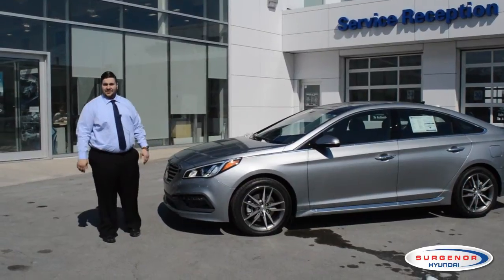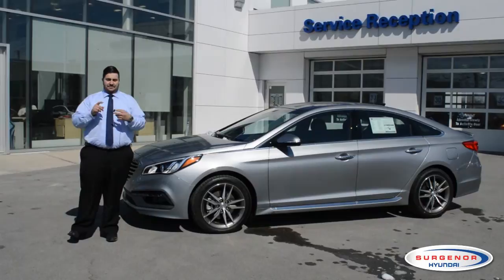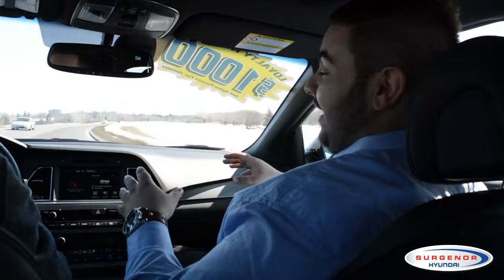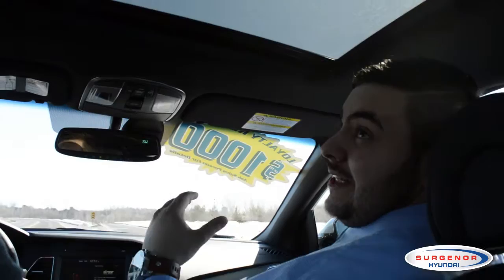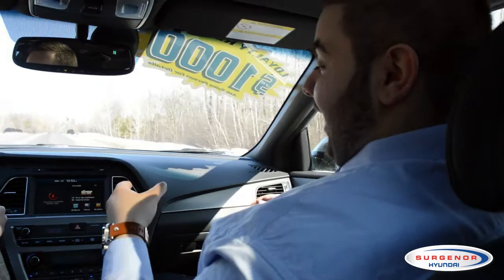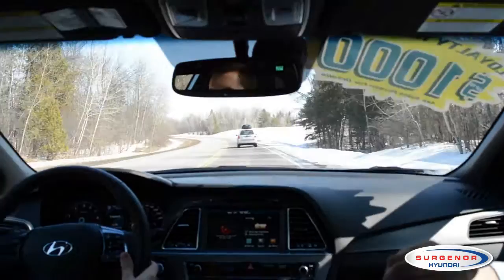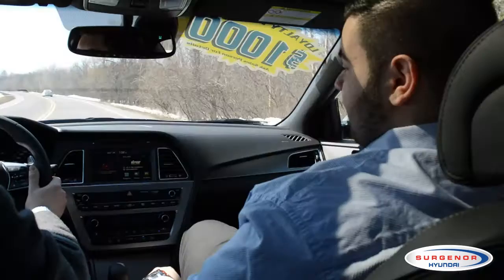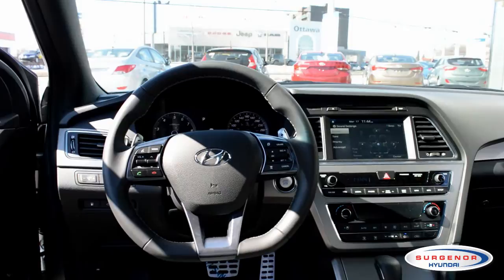2015 Hyundai Sonata 2.0T Review - Surgenor Hyundai - Ottawa Canada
Farid is back at Surgenor Hyundai talking about the all-new 2015 Hyundai Sonata 2.0T. Want to learn even more?

Surgenor Hyundai is Ottawa's newest Hyundai dealer located just 2 minutes north of the St.Laurent Shopping Centre at 895 St.Laurent BLVD.

Let us know what you thought of our review! Likes and Comments appreciated.